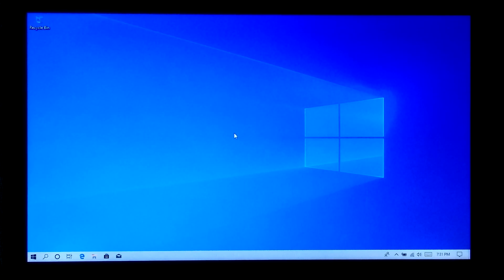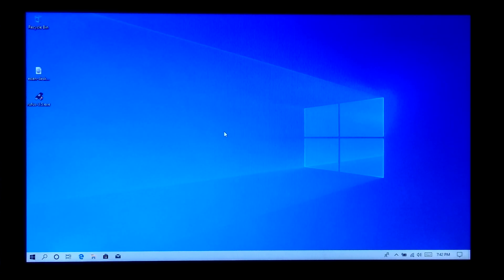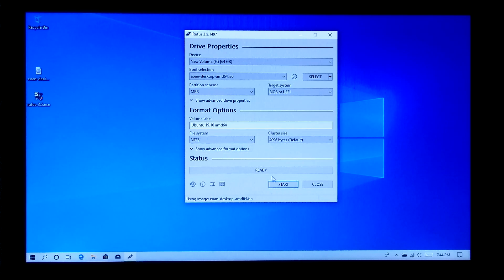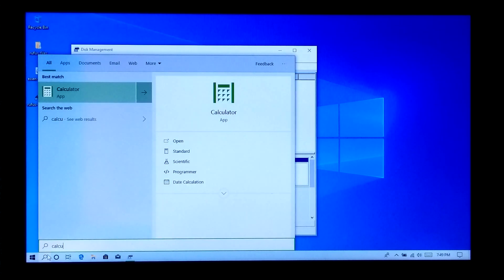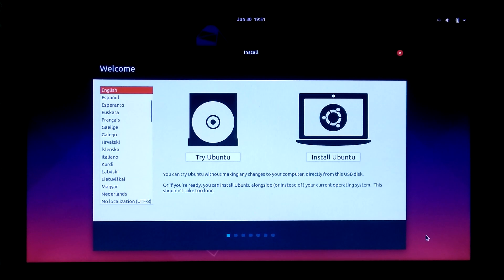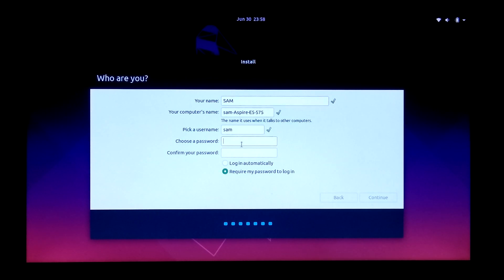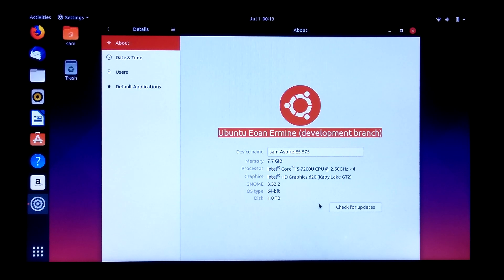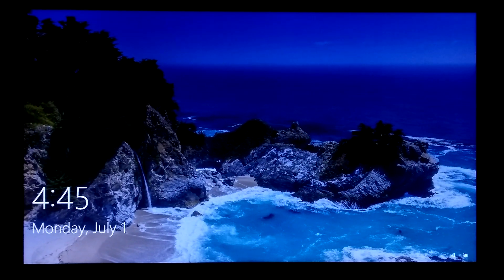How to Dual Boot Latest Windows 10 and Ubuntu 19.10 (Easy Tutorial)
Hi guys here’s how to dual boot latest Windows 10 and new release Ubuntu 19.10. this tutorial will help to install this new Ubuntu 19.10 alongside windows 10 version 1903. the step by step that I showed up it will very convenient for you.